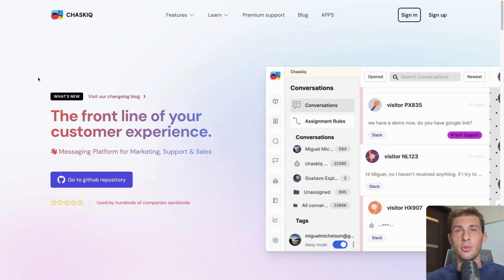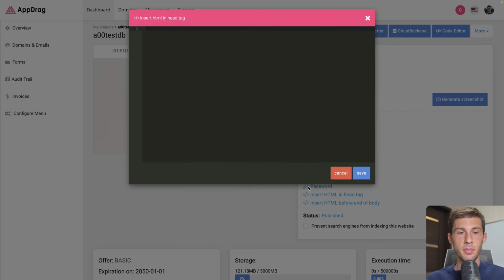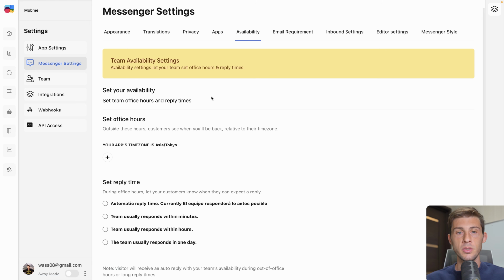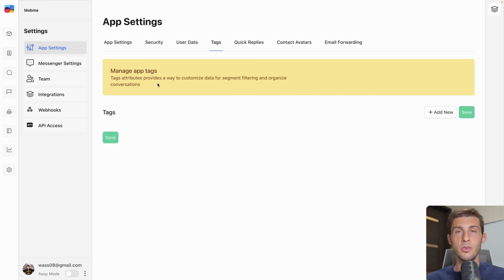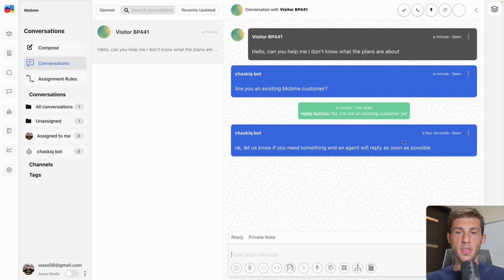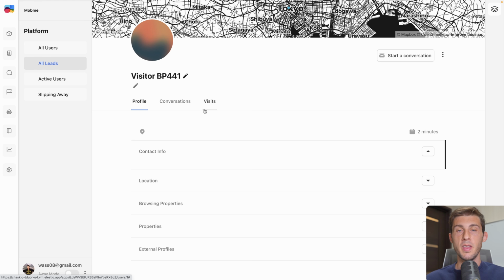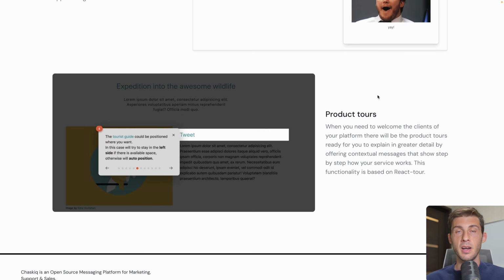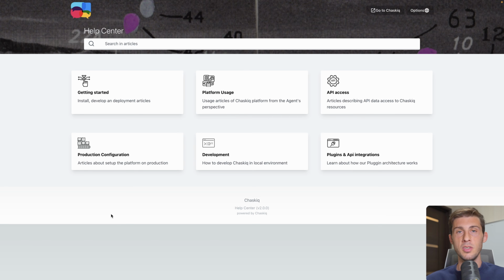Chaskiq: Free Open Source Messaging Platform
Discover Chaskiq a free open-source messaging platform for Marketing, Support & Sales

In this video, we explore the powerful features and benefits of Chaskiq, a free alternative to Intercom, Crisp, and Zendesk...

We'll start by installing it with Elestio then we will explore the features through a deep platform overview.

00:00 - Intro
00:51 - Install guide
01:16 - Platform Overview
13:50 - Conclusion